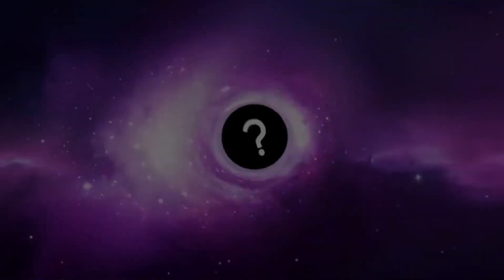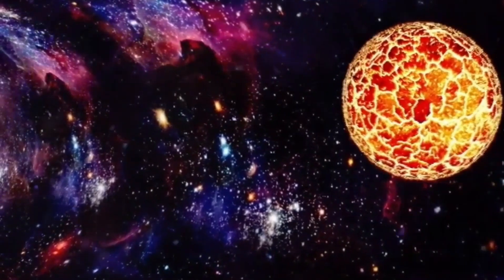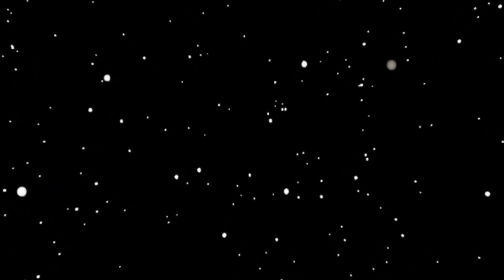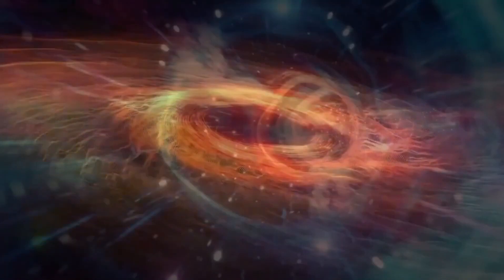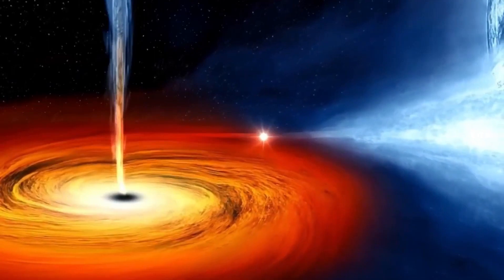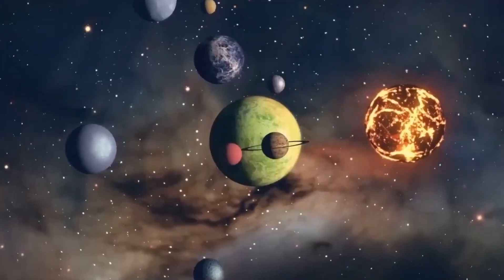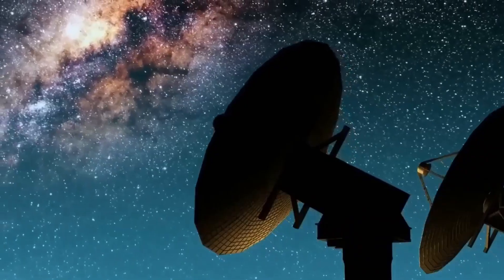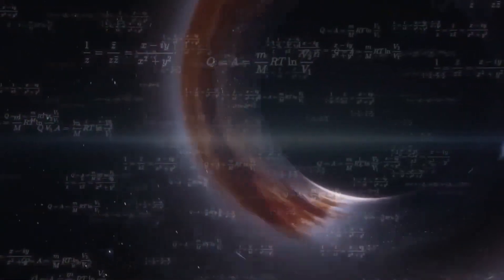What If a White Hole and a Black Hole Collided!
🚀 Welcome to the intriguing world of "Why?" 🌌

The universe is filled with mysteries, but one of the most mind-bending "what-if" scenarios is the collision between a black hole and a white hole! Black holes are known for devouring everything in their path, while white holes—hypothetical cosmic objects are thought to spew out matter and never let anything in. But what would happen if these two extreme forces met? Would they annihilate each other? Create a new cosmic phenomenon? Or even open a gateway to another universe?

🚀 Embark on a journey into the marvels of "Why?" as we delve into our quest for answers!

Unveil the secrets hidden in plain sight, exclusively on "Why?" – where each question sparks a thrilling journey into the realms of science and beyond. Why? 🚀